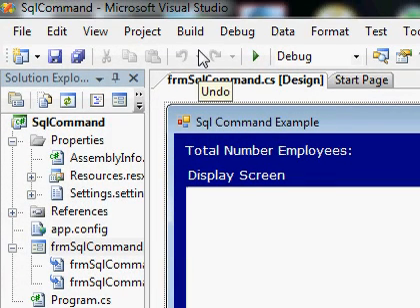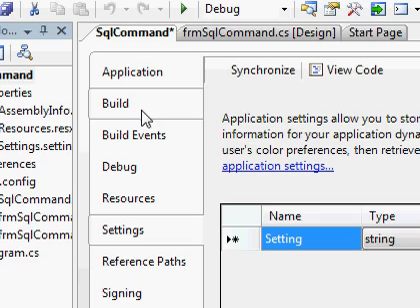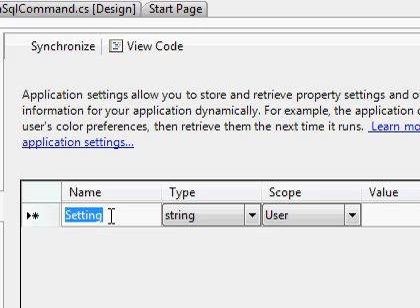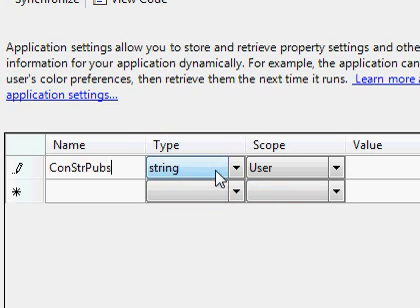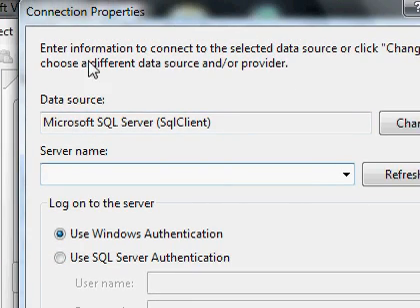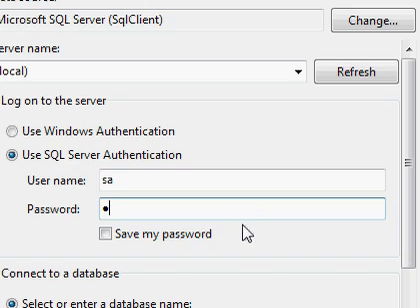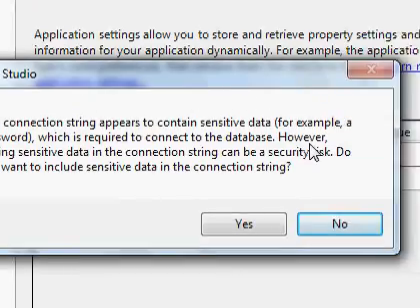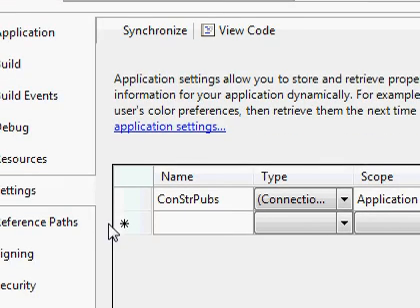01 FormingConnetionString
Forming ConnectionString as Application Settings.